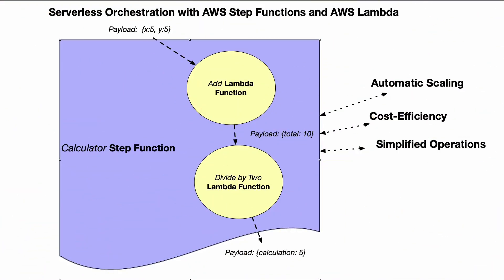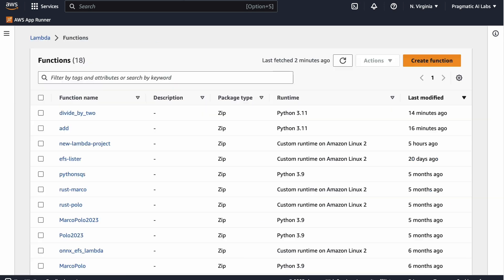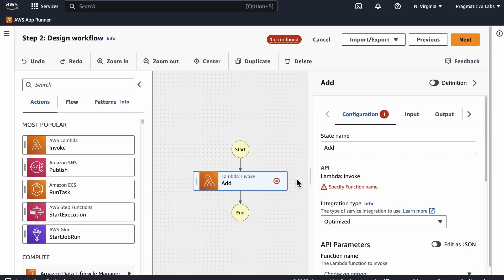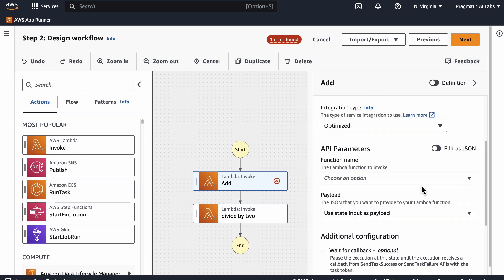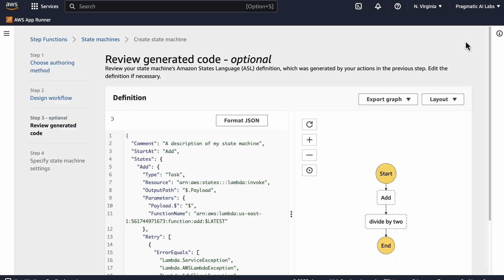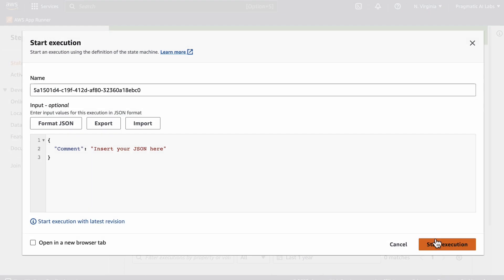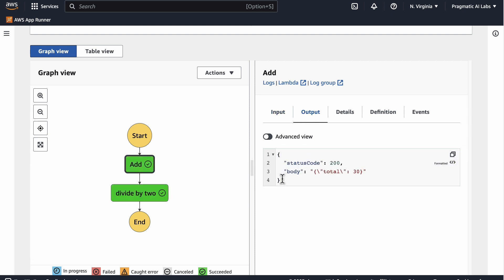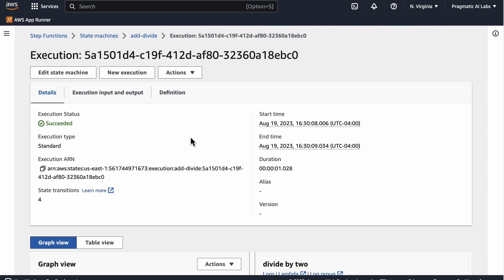Serverless Orchestration with AWS Step Functions and Lambdas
Learn how to visually orchestrate multiple AWS Lambda functions into a coordinated serverless application using AWS Step Functions. Follow along as existing Lambda functions are integrated into a step function state machine, payloads are passed between steps, the workflow is executed, inspected and debugged step-by-step in detail - a powerful capability for building distributed data and ML systems on AWS.